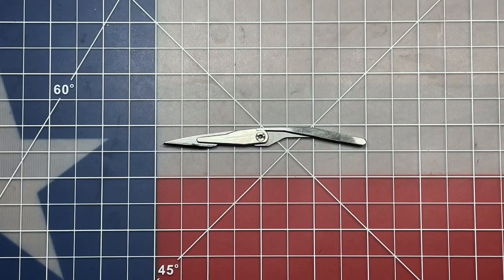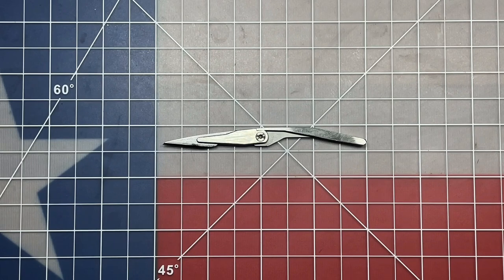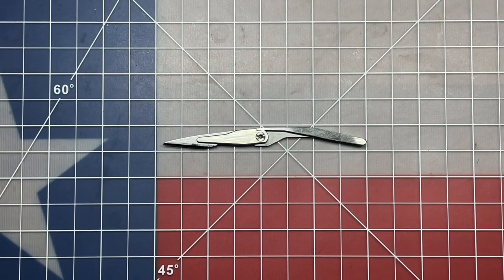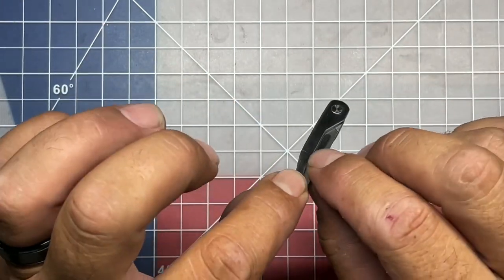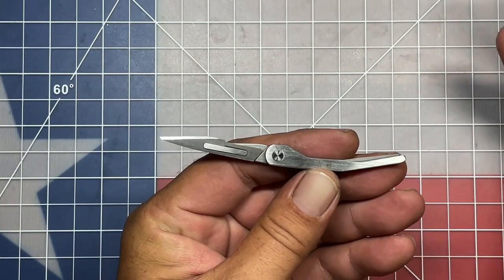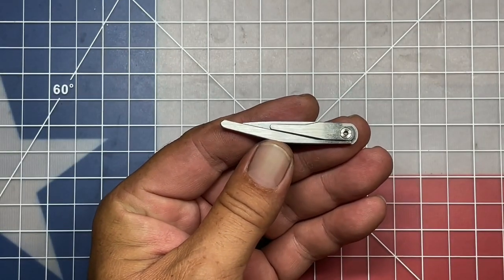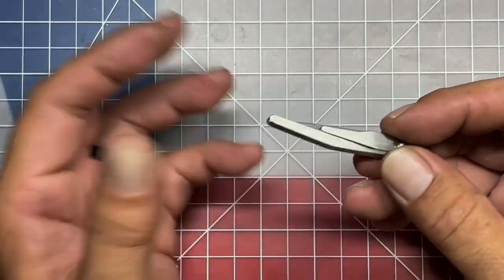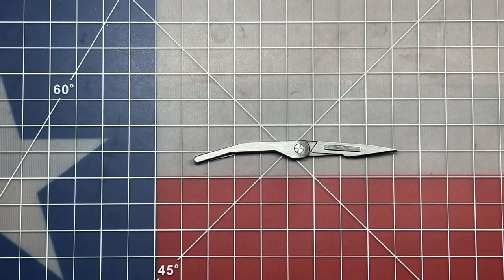Ornisi Crane Scalpel Holder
One of the most minimalist EDC items I have come across in quite some time, the Ornisi Crane.
This small profile EDC scalpel blade holder is so lightweight, you'll forget you are carrying it. Ideal for those times when you require an ultra sharp blade for cutting tasks, this knife has you covered. When the blade dulls out, simple replace it with a new #11 scalpel blade and you are back in business.

Ornisi Crane